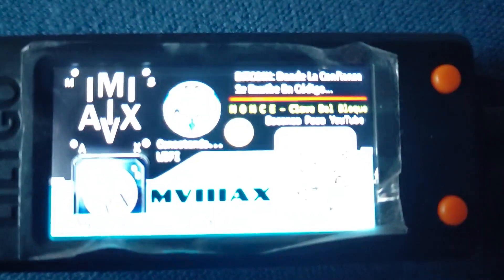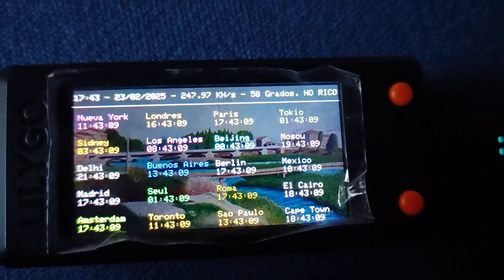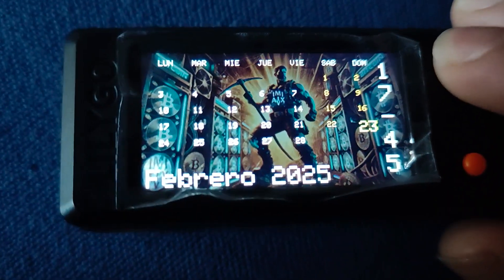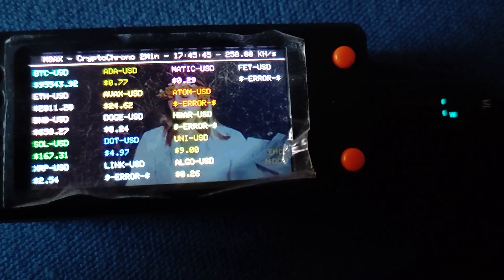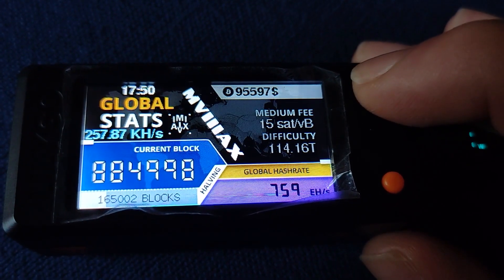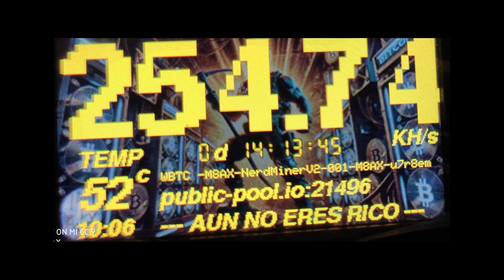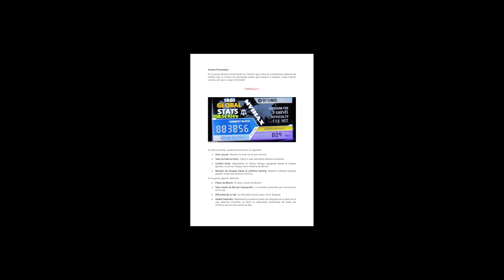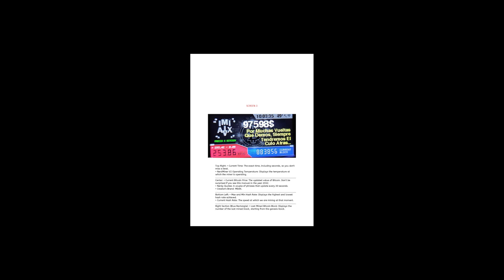M8AX - NerdMiner V2 With Custom M8AX Firmware – Faster & Feature-Rich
He creado un video del NerdMiner V2 con mi firmware personalizado. Este firmware no solo mejora la velocidad de minería, sino que también agrega funcionalidades como relojes de mesilla de noche, temperatura de tu ciudad, calendario, varios relojes nerd, precios de las 20 criptomonedas más famosas y noticias de criptomonedas. ¡Todo esto mientras sigue siendo más rápido que la versión original!

I created a video of the NerdMiner V2 with my custom firmware. This firmware not only improves the mining speed but also adds features like nightstand clocks, your city's temperature, calendar, multiple nerd clocks, prices for the top 20 cryptocurrencies, and cryptocurrency news. All of this while being faster than the original version!

中文: 我制作了一个 NerdMiner V2 的视频，展示了我的自定义固件。这个固件不仅提升了挖矿速度，还增加了许多功能，如床头时钟、城市温度、日历、多款极客时钟、20大加密货币的价格和加密货币新闻。所有这些功能都让它比原版更快！